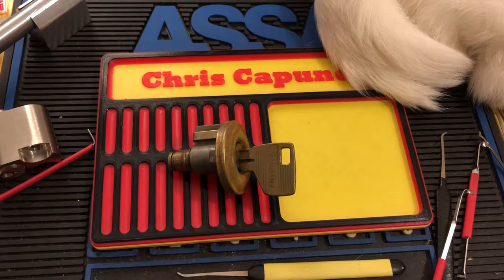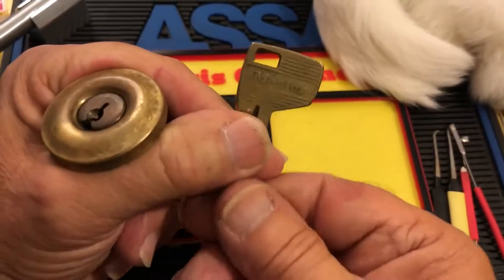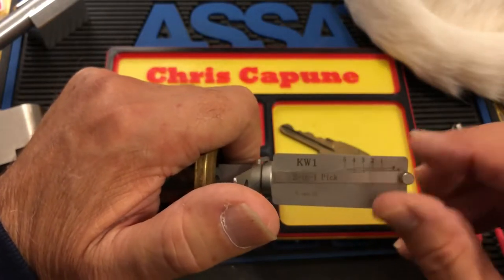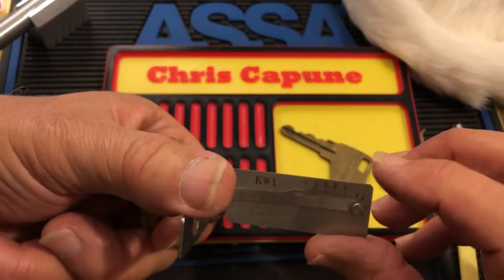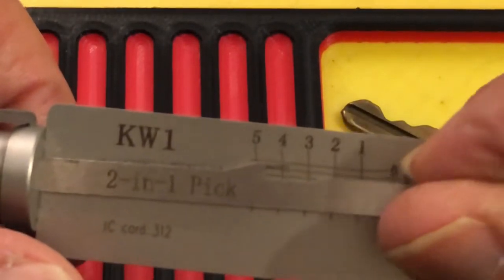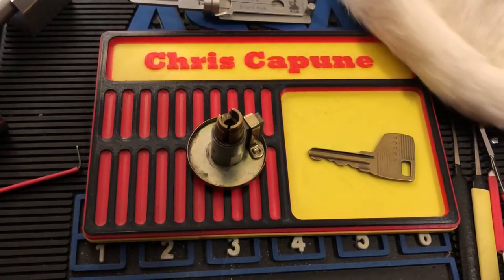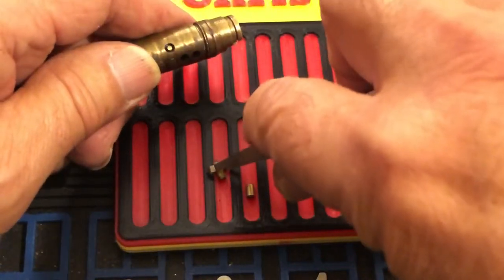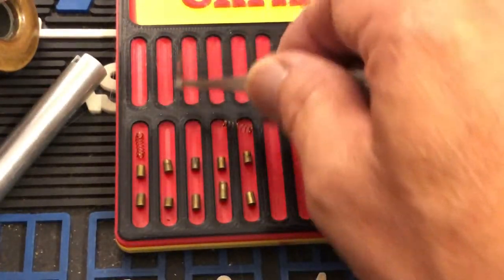#384 Vintage Master lock Rim Cylinder Picked and gutted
locksport. Vintage Master lock rim cylinder picked and gutted. Had to use the Lishi to do it!